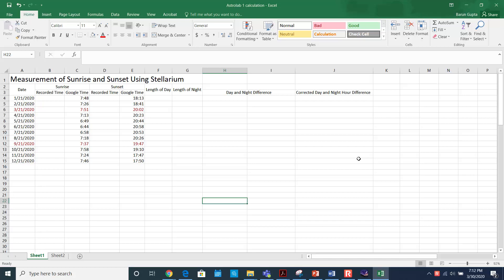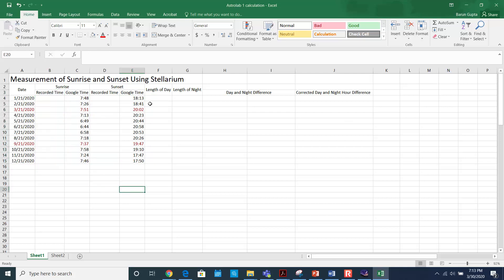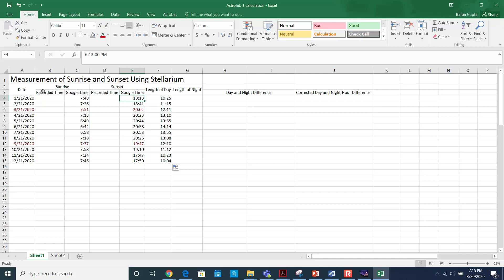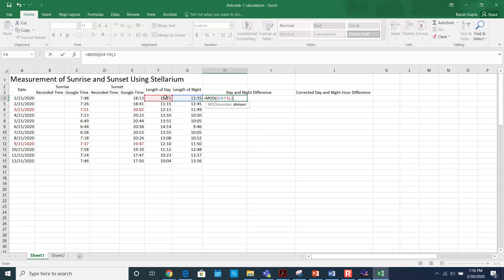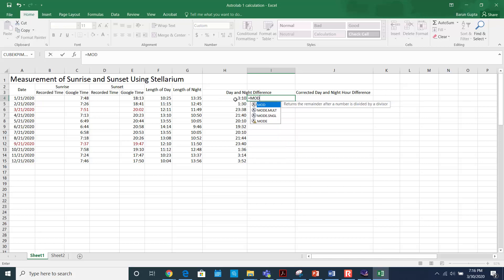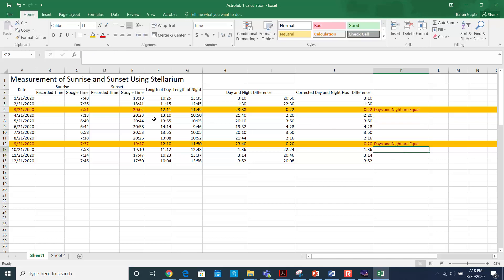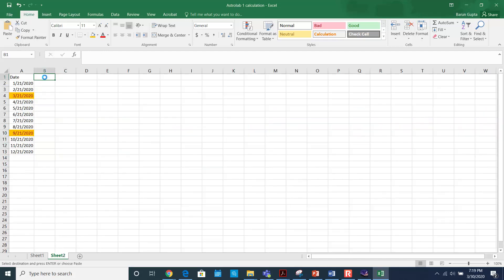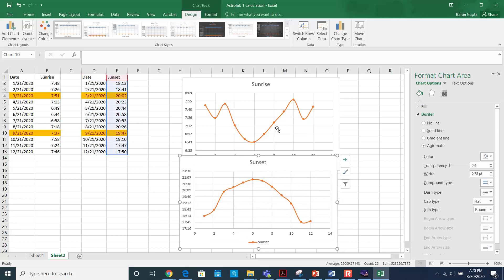How to Find the Length of Day and Night # Using Excel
a) How to use Excel to calculate the time difference.
b) How to plot the graph in Excel